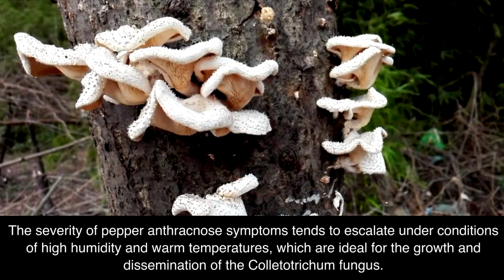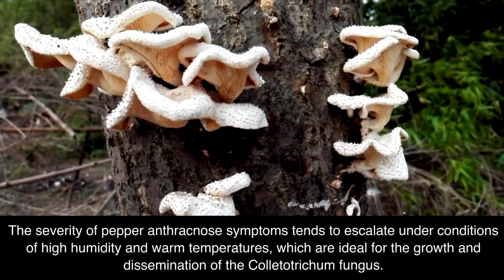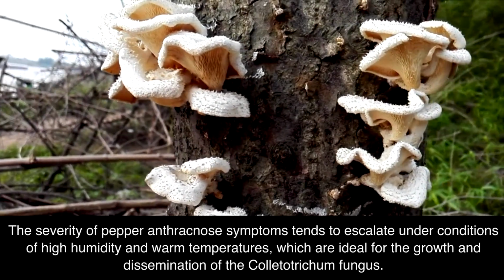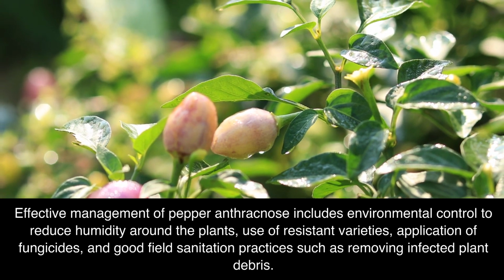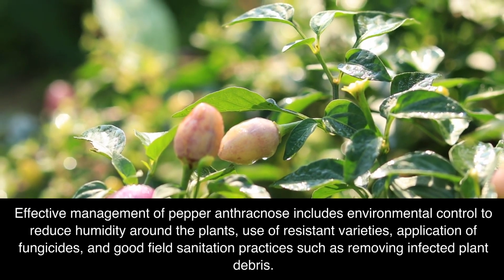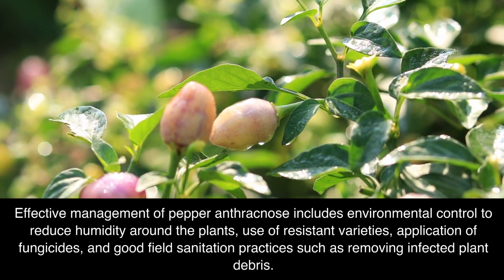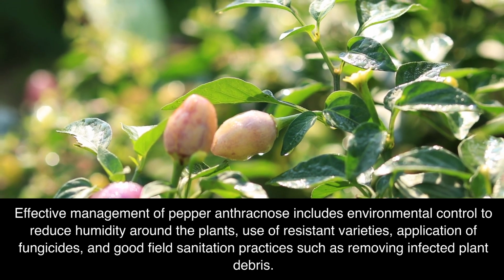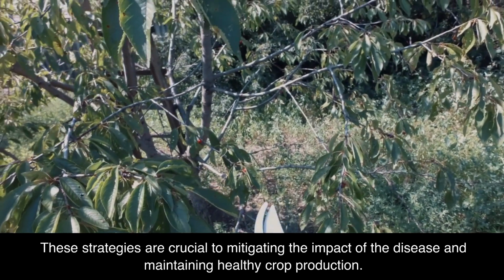Pepper anthracnose Information (🔬Plant diseases)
Pepper anthracnose, caused by the fungus Colletotrichum spp., affects fruits, leaves, and stems, leading to dark, sunken lesions often with concentric rings. Warm, humid conditions exacerbate its spread. Management includes using resistant varieties, applying fungicides like chlorothalonil or copper compounds, practicing crop rotation, and ensuring good field sanitation. Adequate plant spacing and drip irrigation help reduce moisture, crucial for controlling the disease. Early detection and consistent monitoring are essential for effective management.

Welcome to Infection Navigator, a dedicated YouTube channel that explores the fascinating and complex realm of infectious diseases. Our mission is to provide accurate, up-to-date, and engaging information about a variety of pathogens, including viruses, bacteria, fungi, and parasites. With the help of experts in the field, we aim to raise awareness about the prevention, detection, and treatment of these diseases while addressing public health concerns.